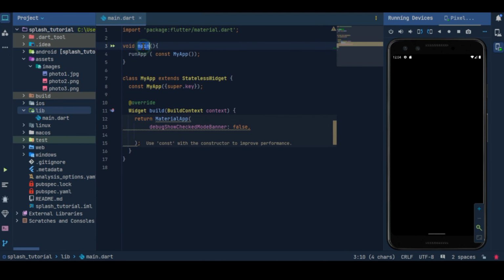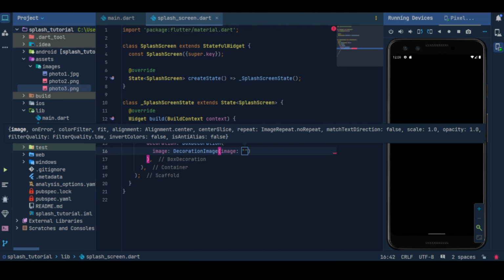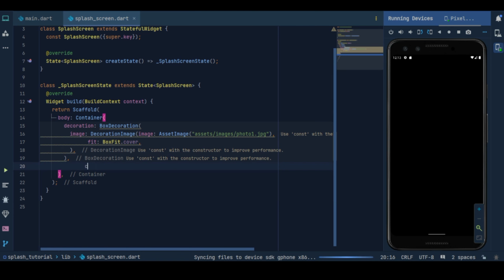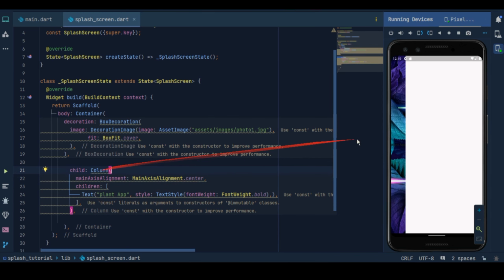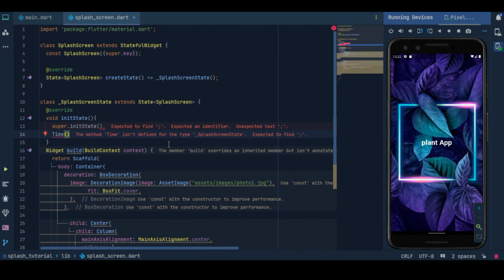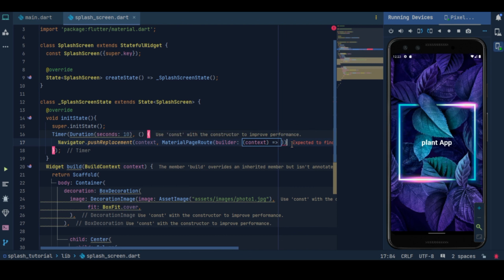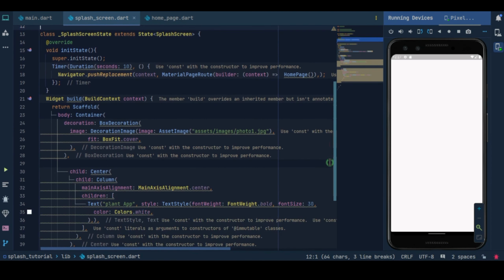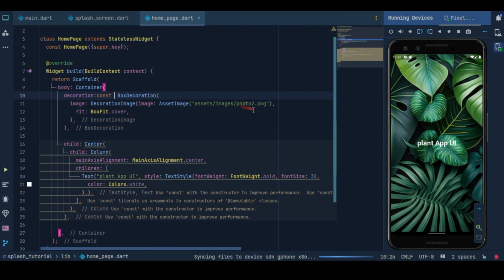Flutter Prog - Animated Splash Scree - How to make a splash screen in Flutter - Flutter Tutorial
Hay guy!! In this Video I am going to show you a Animated Splash Screen.
How make a Splash or Intro screen in Flutter and Dart Programming.
Source Code:-
If you want to See how to Implement the Neumorphism in Flutter then there is a Link :-
If you want to see How to make Bottom Navigation Bar in Flutter then you will clicked on these links:
🛠️ Follow along as we guide you through the process of building this stylish Splash Screen step by step. Learn how to leverage Flutter's powerful features to implement smooth transitions, beautiful animations, and a user-friendly interface.